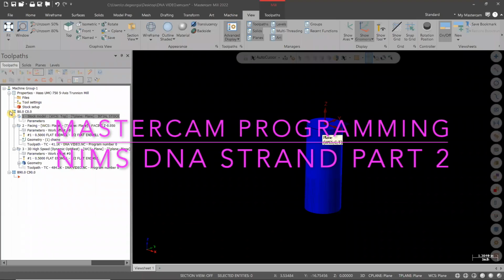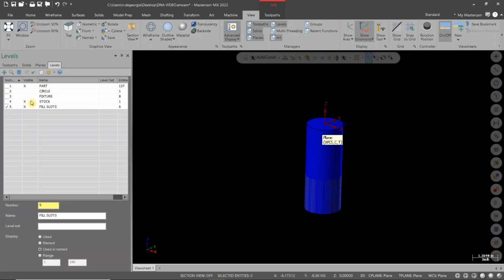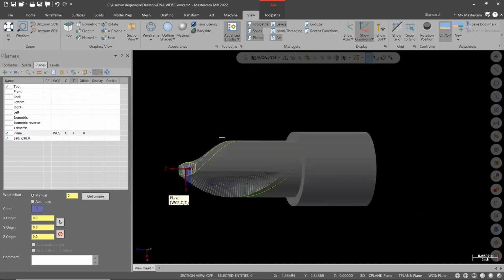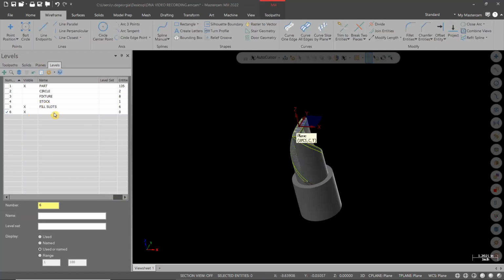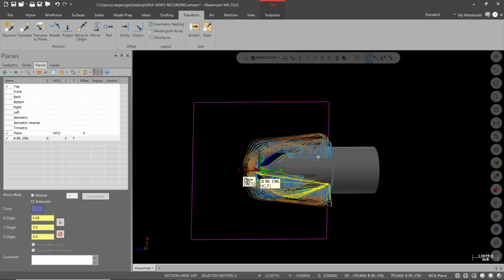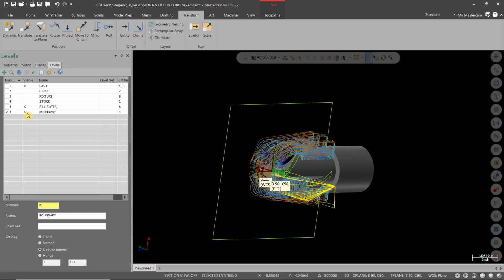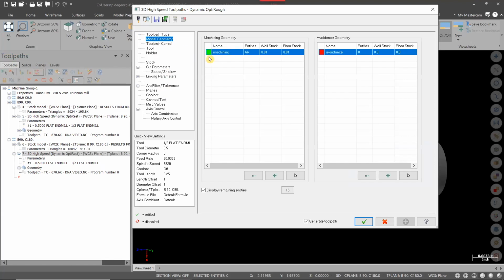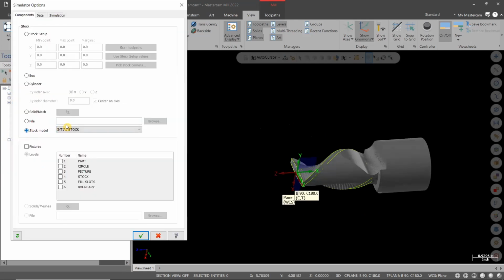NIMS DNA Strand Mastercam Programming, Part 2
This video is programming the horizontal roughing of the NIMS DNA Strand project, using a HAAS UMC750 and 3+2 machining.